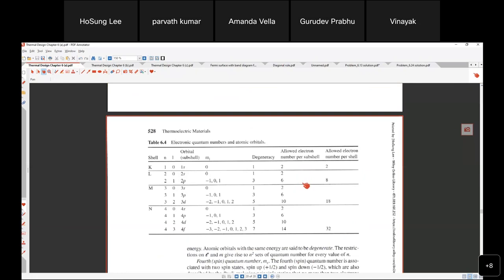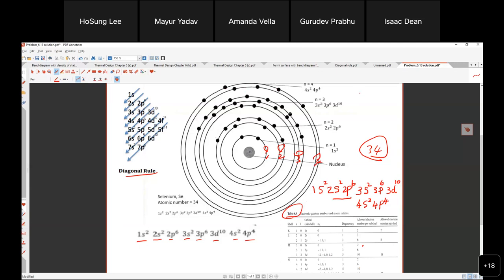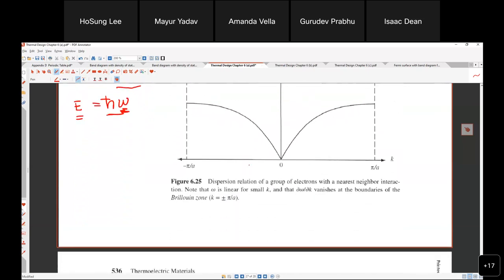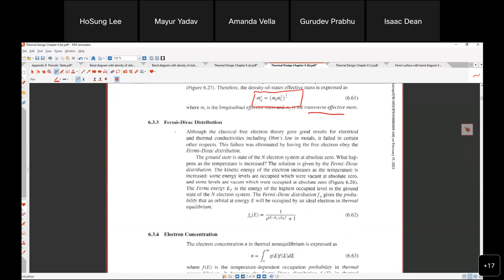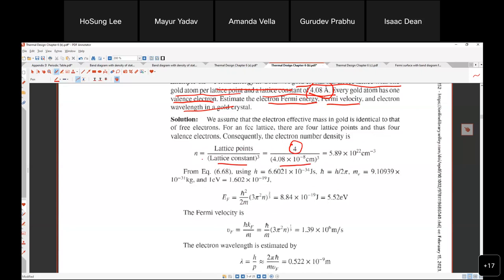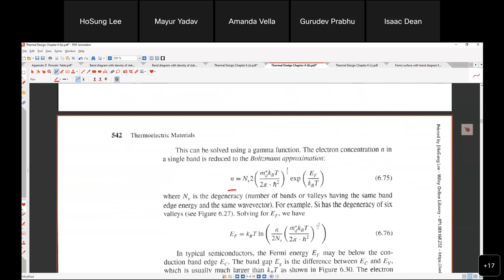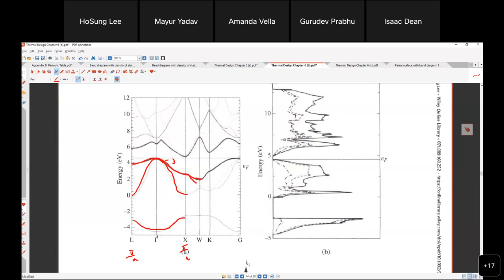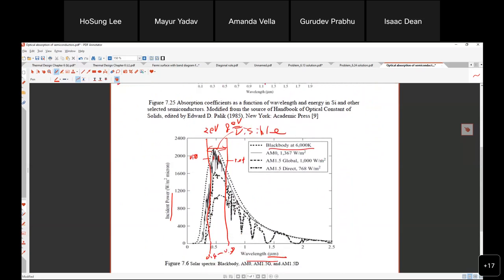Lecture 6 of 11 Thermoelectric Design and Materials